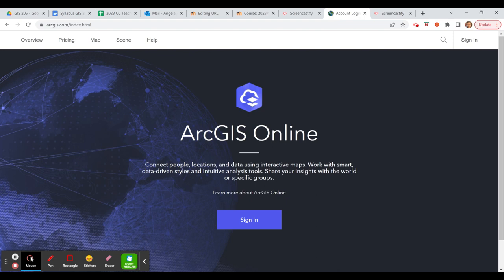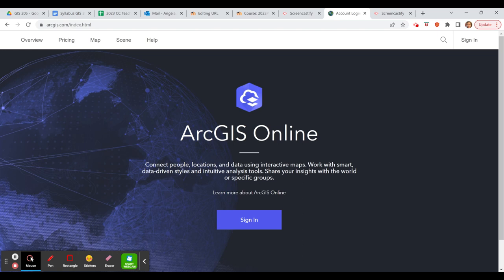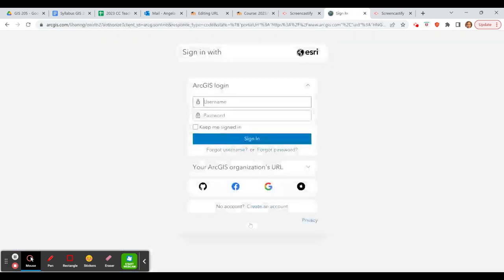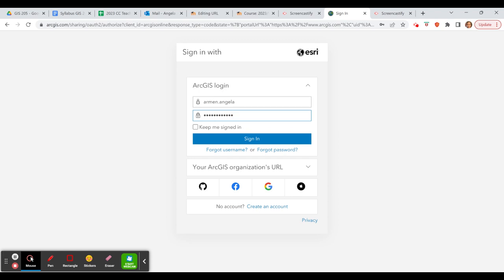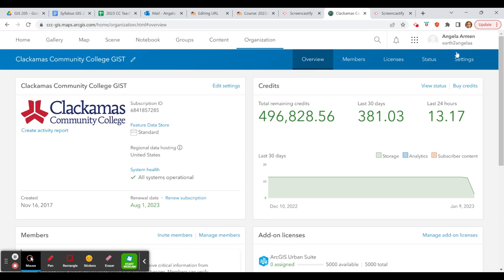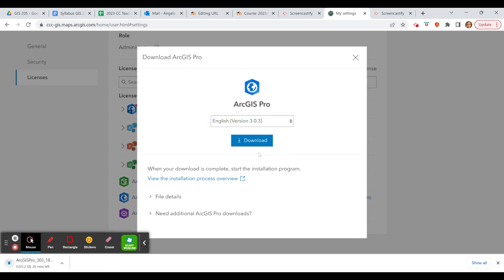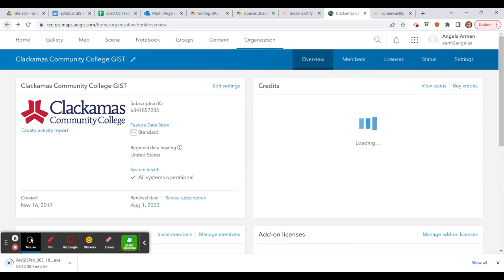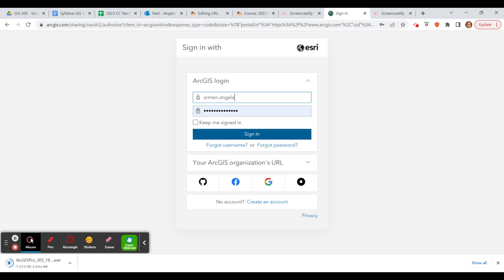Downloading ArcGIS Pro